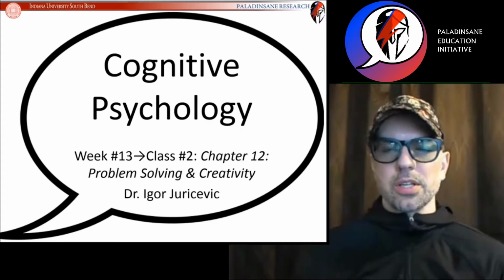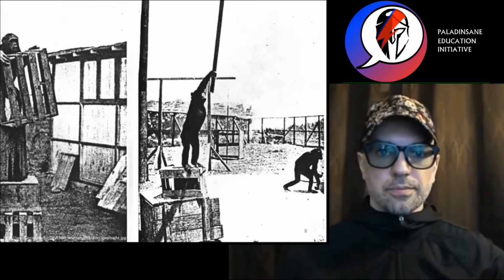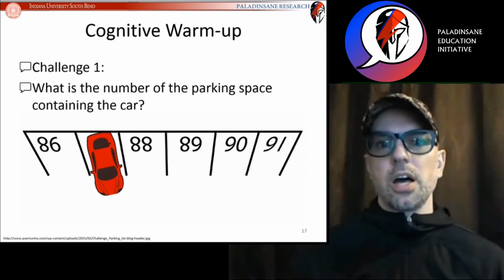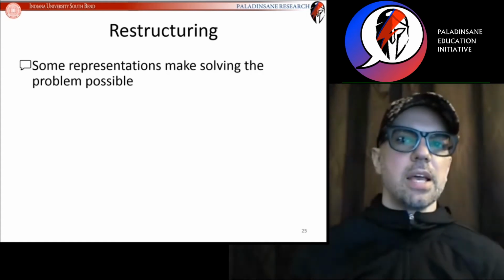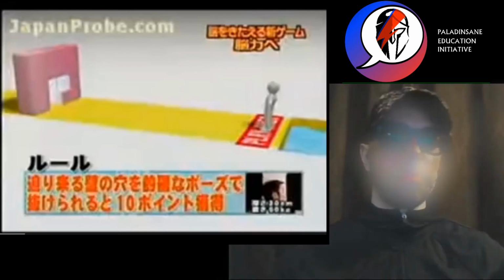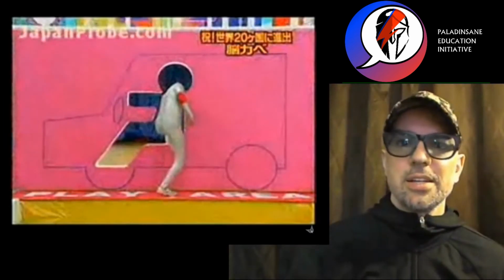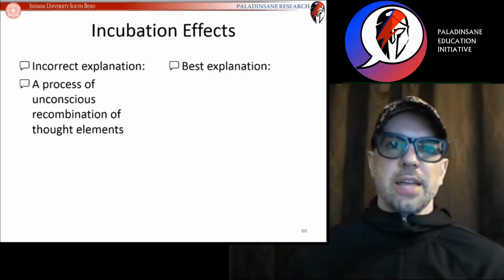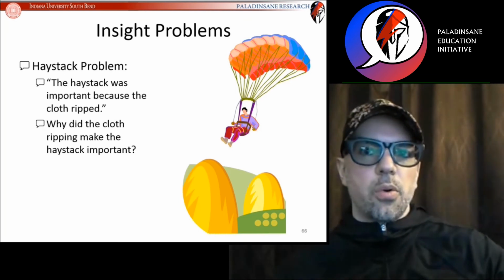Cognitive Psychology (Class #20) - Problem Solving & Creativity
What is a problem?
→“Wordies”
Restructuring
Functional Fixedness
Mental Set
Incubation Effects
Insight Problems

Credits
Intro and Transitions
Images:
olia danilevich from Pexels
SHVETS production from Pexels
Artem Podrez from Pexels
Ron Lach from Pexels
Ivan Samkov from Pexels